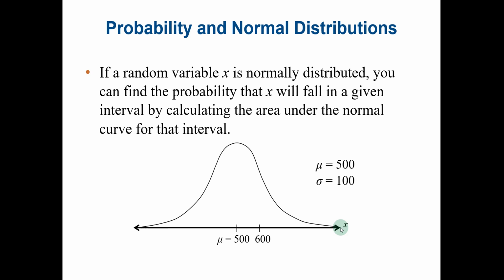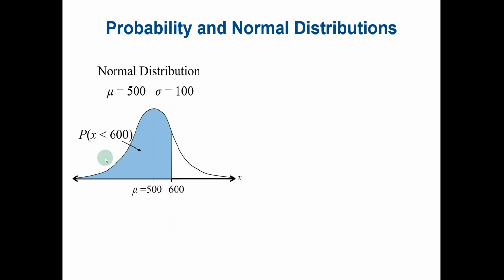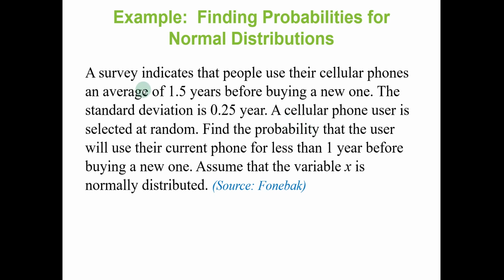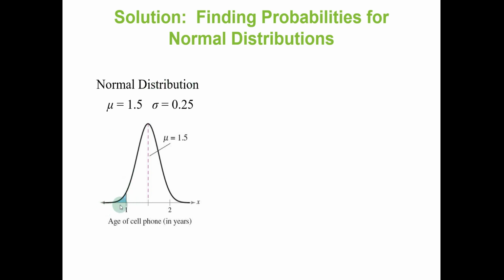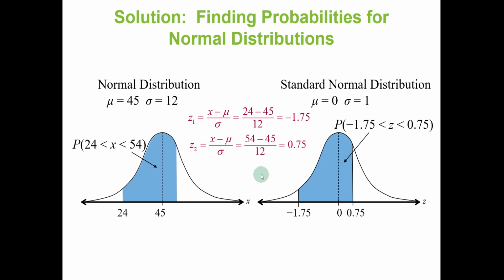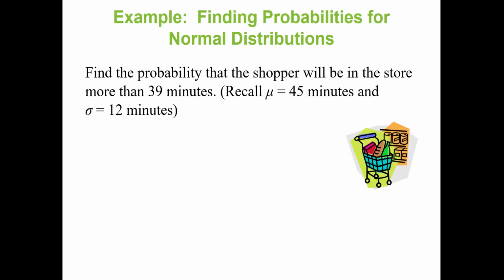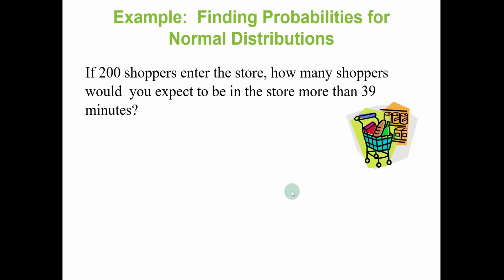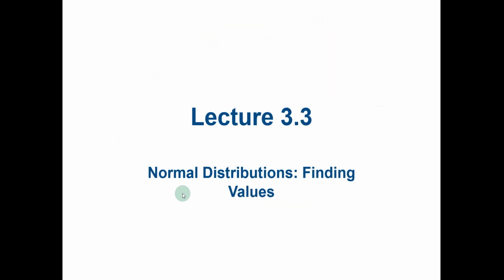Standard Normal Distribution Part-2